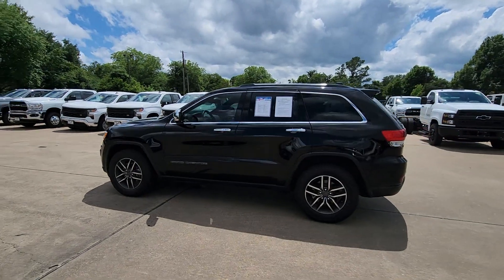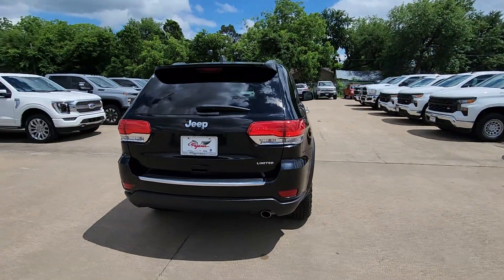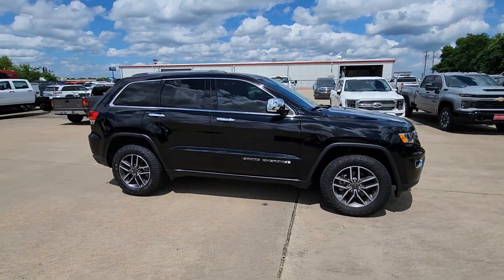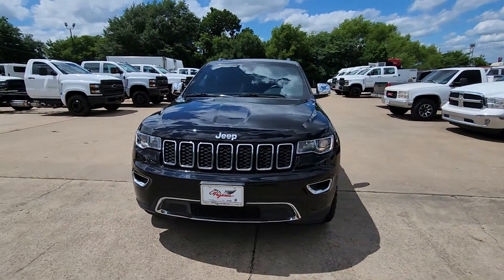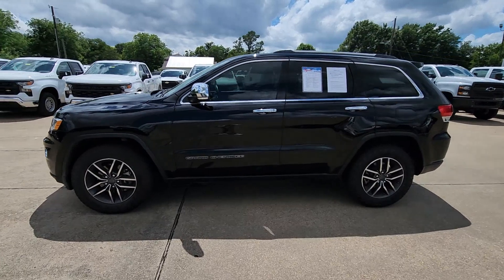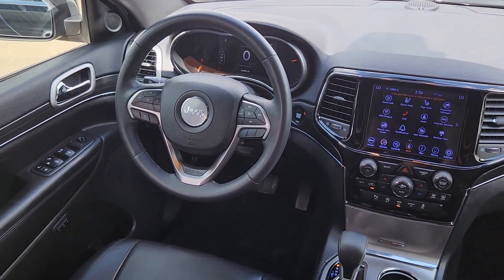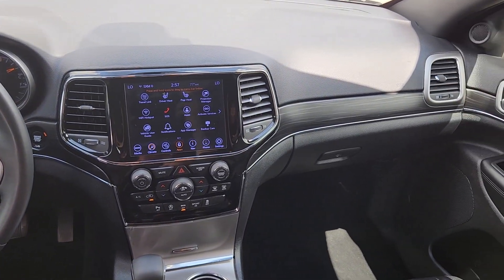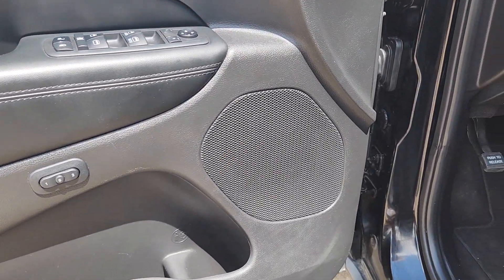2019 Jeep Grand_Cherokee Limited TX Ennis, Palmer, Garrett, Ensign, Rice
Pre-Owned 2019 Jeep Grand_Cherokee Limited available at Pegasus Chevrolet located in 401 S I-45, ENNIS, TX, 75119. Servicing the Ennis, Palmer, Garrett, Ensign, Rice area.
Please mention the stock CP0055A when you contact the dealership for this vehicle.

You will be amazed by this   2019  JEEP Grand Cherokee.  Answer the call to adventure in refined luxury in the Grand Cherokee. It brings rugged versatility, advanced safety features, and passenger-focused technology along on every journey. These are just some of the great options this vehicle comes with: Heated Steering Wheel
, Apple Carplay®/Android Auto®, Touchscreen Infotainment System, Navigation System, Sun/Moonroof, Keyless Entry, Power Passenger Seat, Premium Sound System, Power Liftgate, Satellite Radio. Rugged versatility meets high-tech luxury in the Grand Cherokee. Get behind the wheel today.